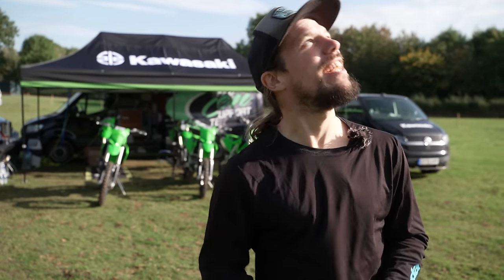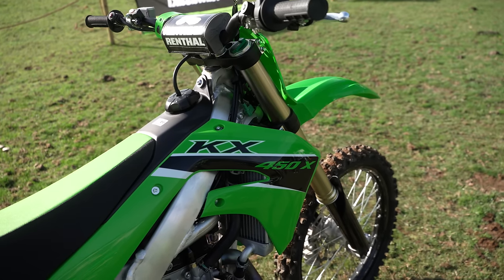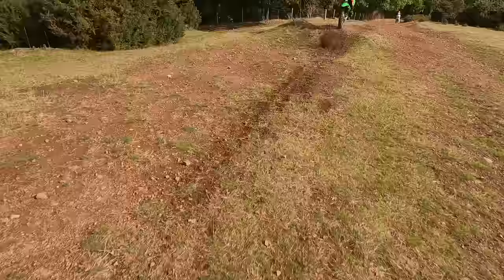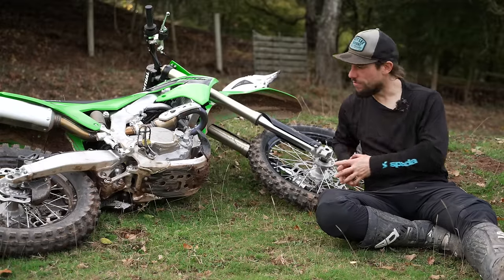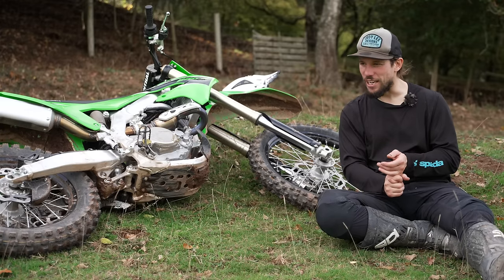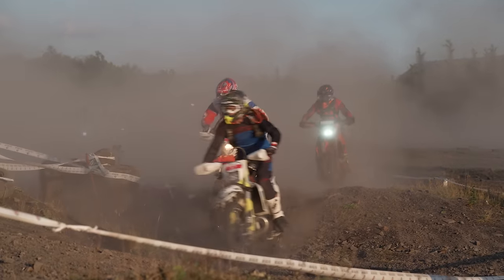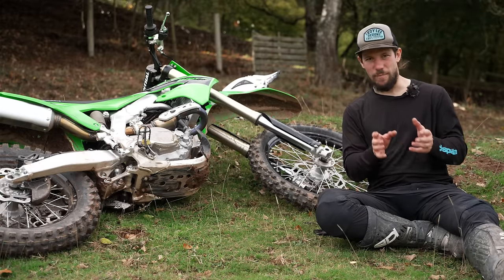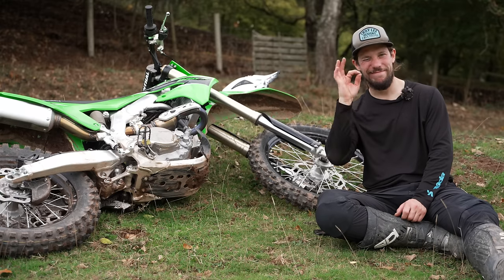2022 Kawasaki KX Enduro Bikes First Ride | 250X & 450X In The Woods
Kawasaki invited us to a slight re-launch of the their 2022 KX enduro bikes, a couple of great additions to the Kawasaki range.